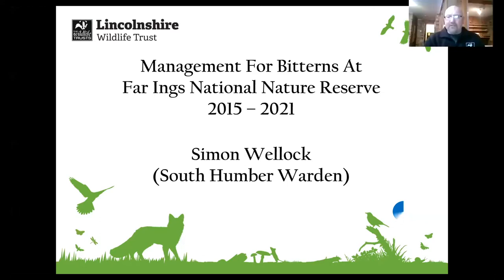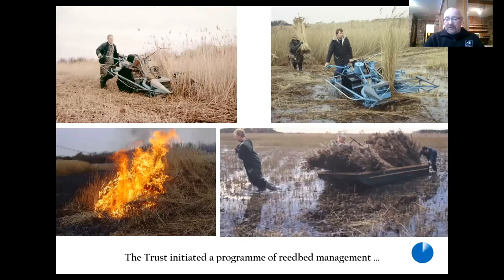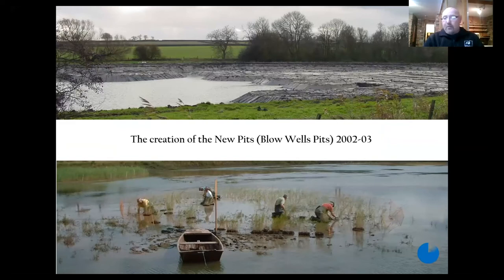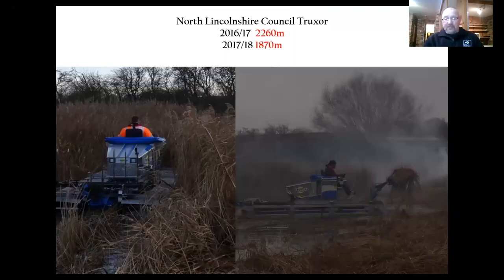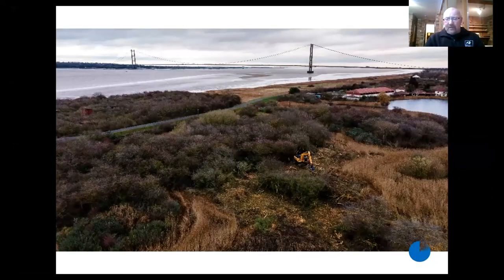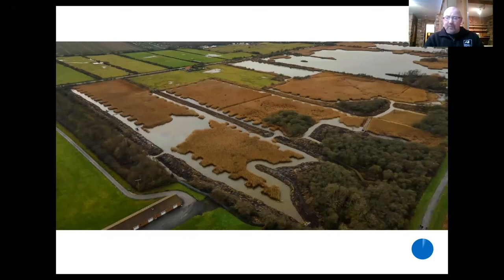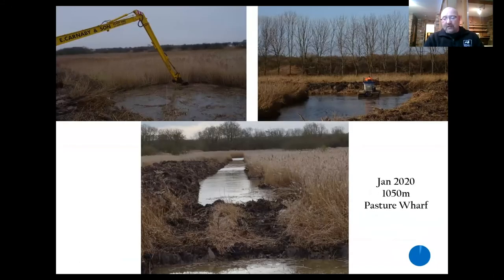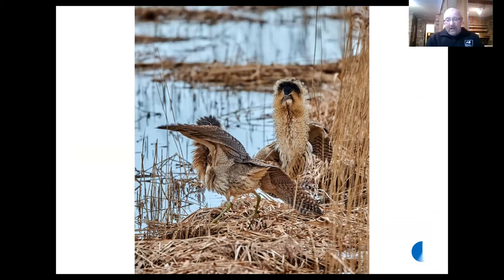Bitterns on the Humber - A webinar from South Humber Warden, Simon Wellock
As part of our online Area Group event, Simon Wellock, South Humber Warden for the Lincolnshire Wildlife Trust, tells us about the management of Far Ings National Nature Reserve for bitterns and other wildlife.

Far Ings is situated on the south bank of the Humber Estuary, a major east-west flyway for migrating birds. The pits and reedbeds make it an ideal habitat for bitterns, but this requires constant management from Simon and his team of volunteers. Simon tells us more about how this is done and what they have achieved for nature.

The Lincolnshire Wildlife Trust is dedicated to the conservation and protection of wildlife and wild places in Lincolnshire. We look after nearly 100 nature reserves, give wildlife a voice, and inspire people to take action for wildlife.